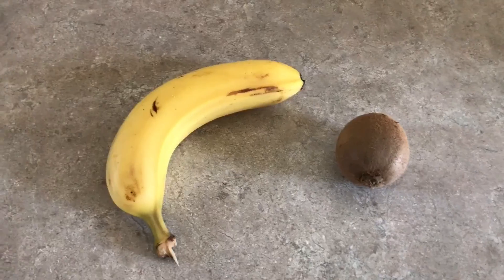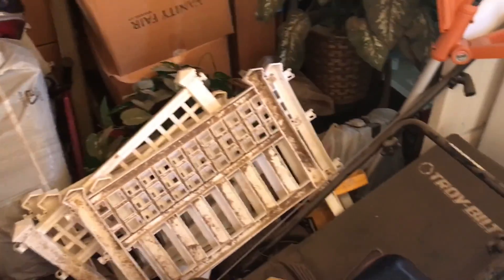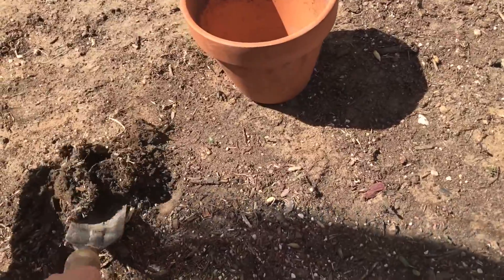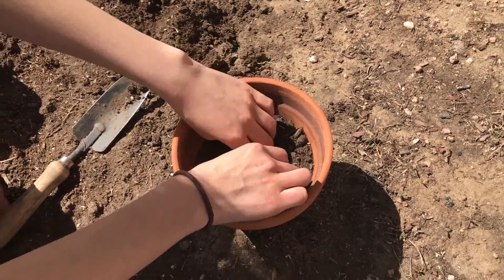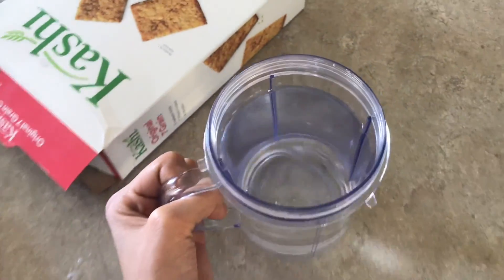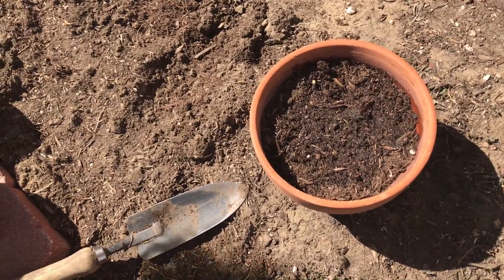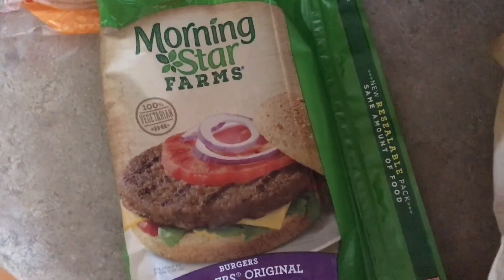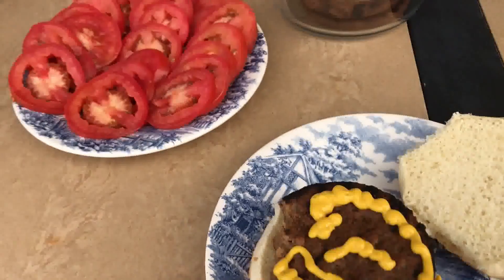LATE MOTHER'S DAY VLOG + EXPERIMENTING!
I know this is a very late video and i am deeply sorry for that. I was going to post this Friday but it would be even more late so that is why i am posting it today. I really hope everyone enjoys this vlog i made. Yes i know i burnt the french toast lol but my mom liked it honestly.